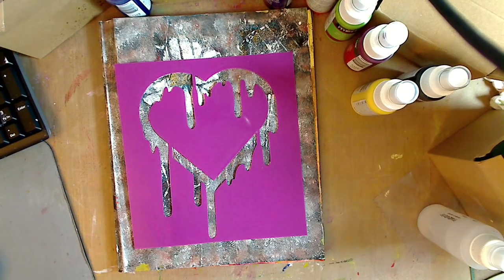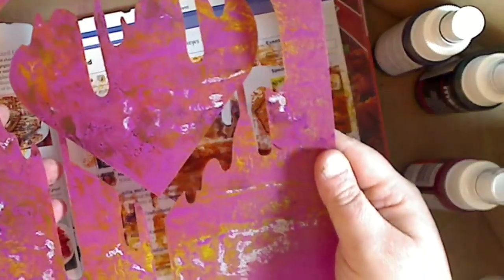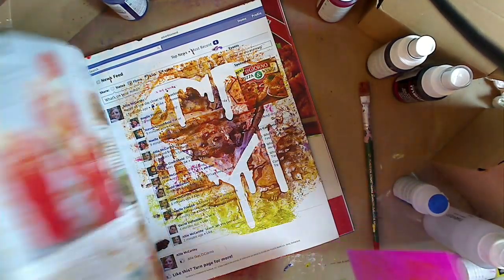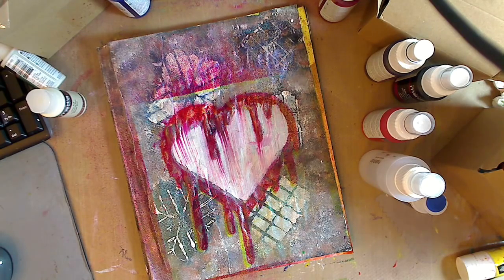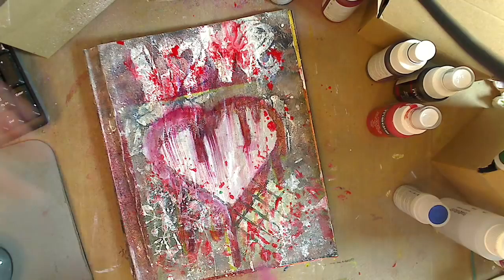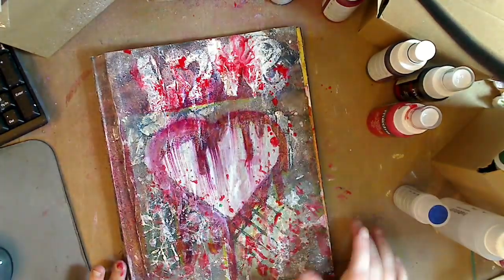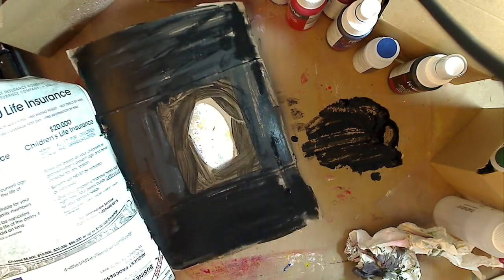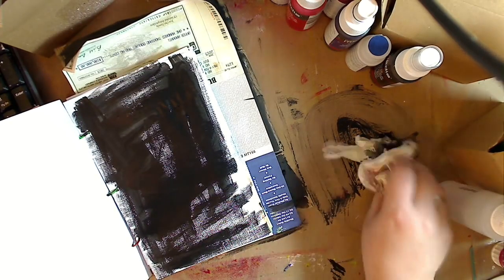Painting the Cover of my Junk Journal